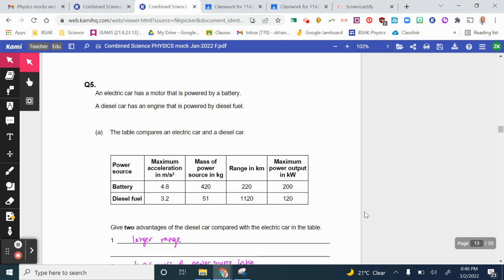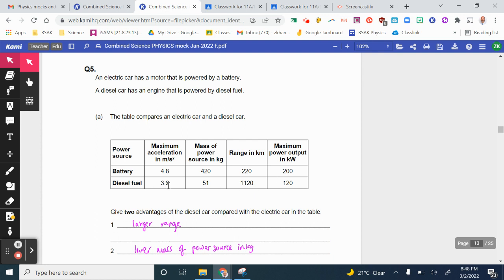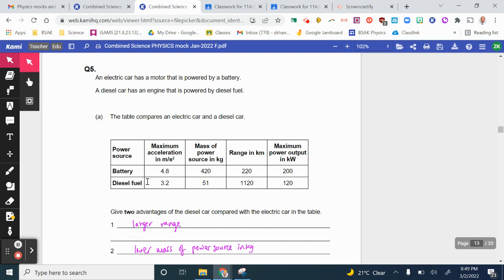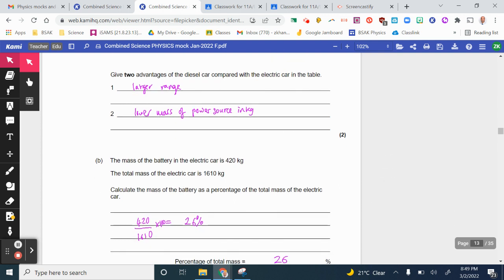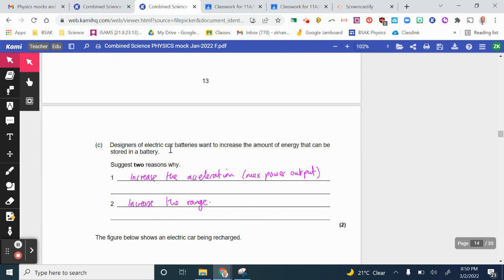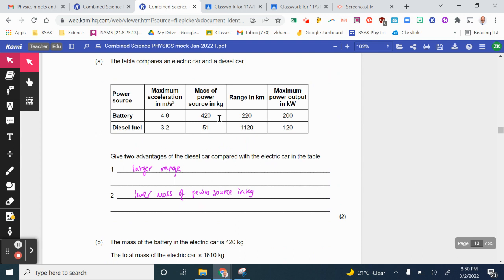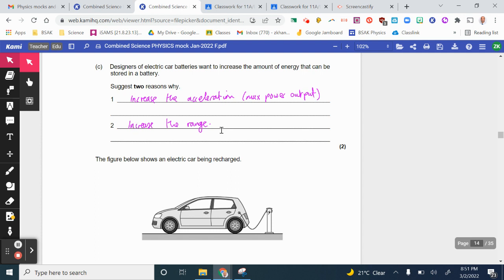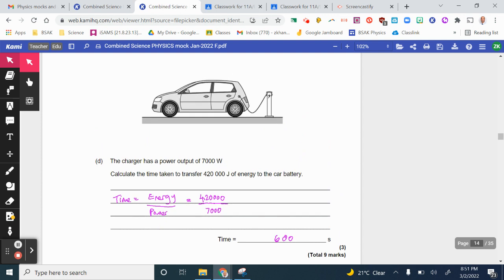Q5 Foundation paper combined science mock